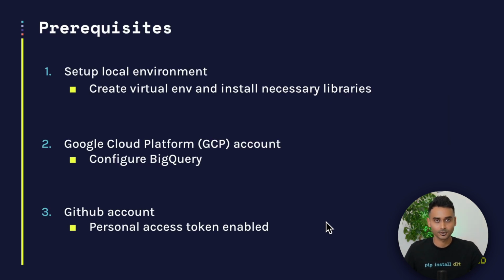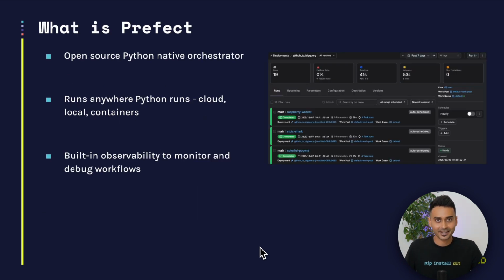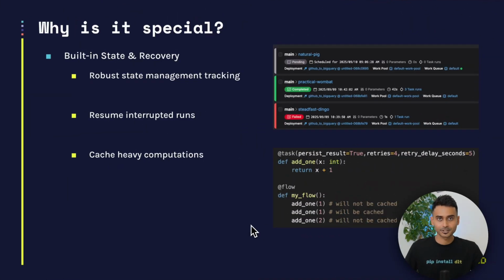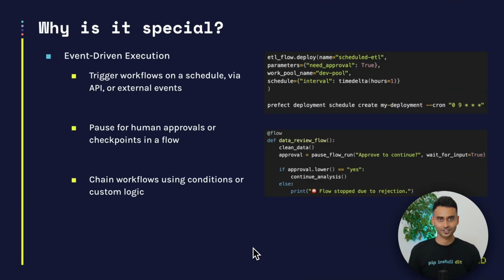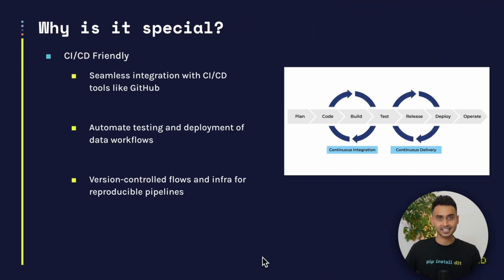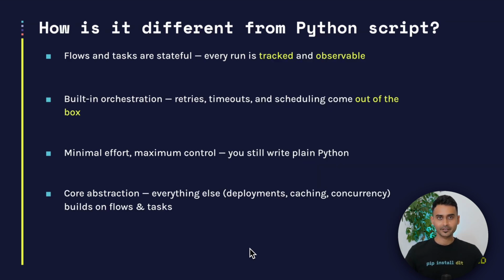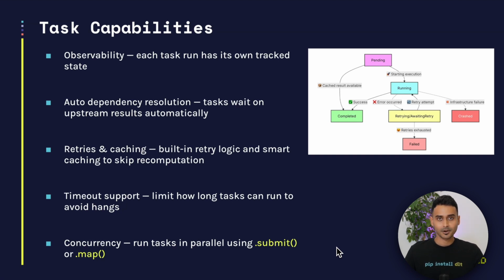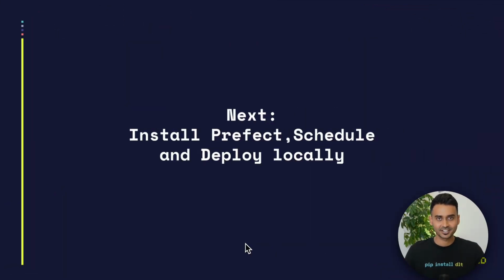Prefect & dlt: Part 1 - Introduction